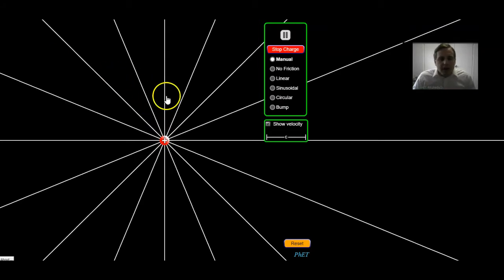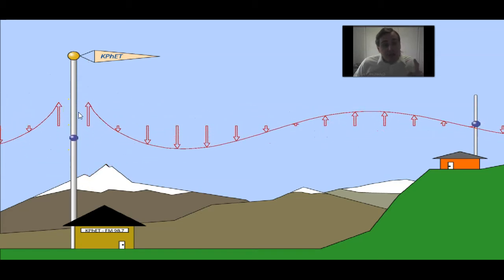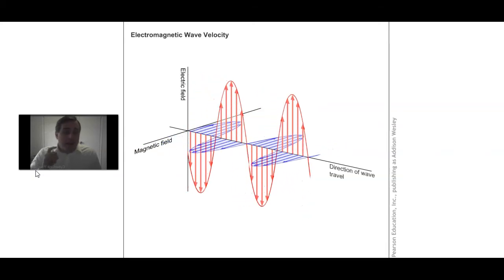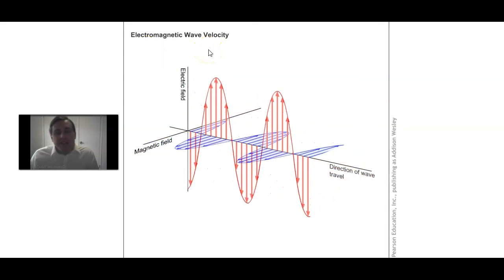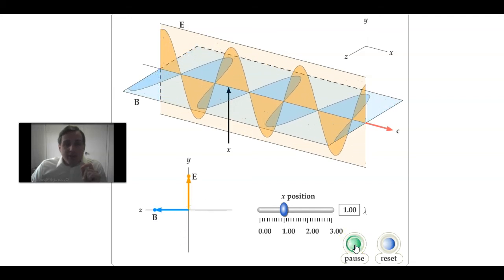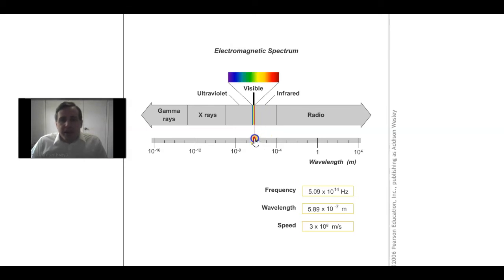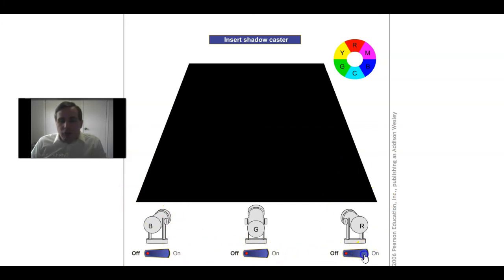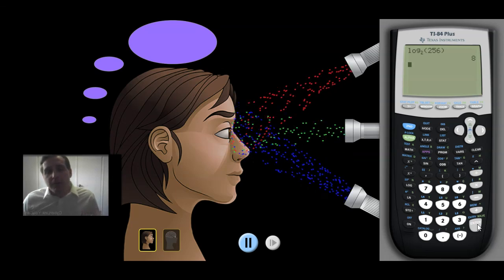Electromagnetic Waves from Charges, Plane Waves, & Spectrum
Generating electromagnetic waves, light, radio waves, and radiation is the subject of this intuition video.